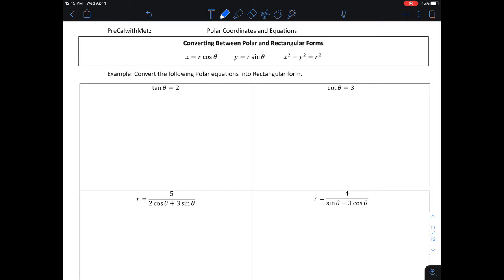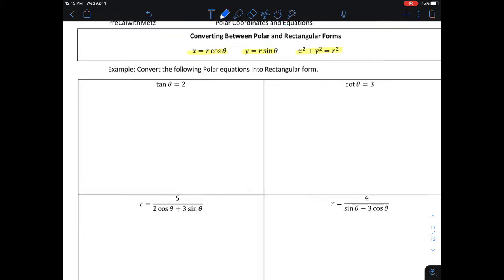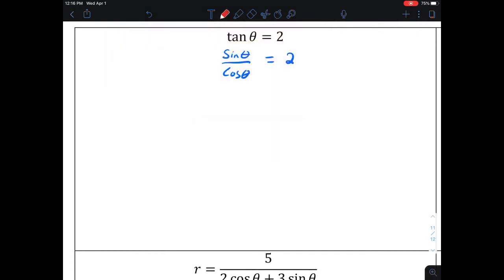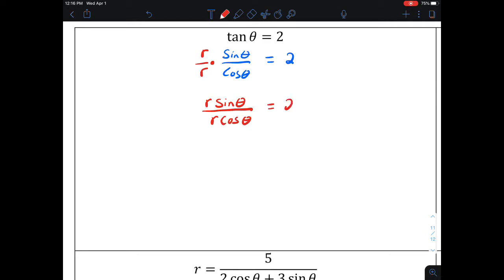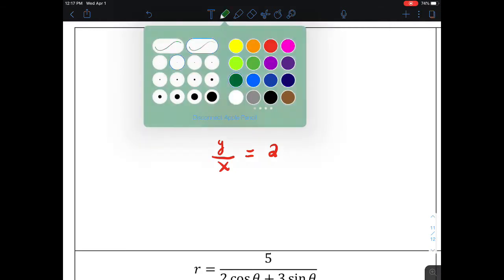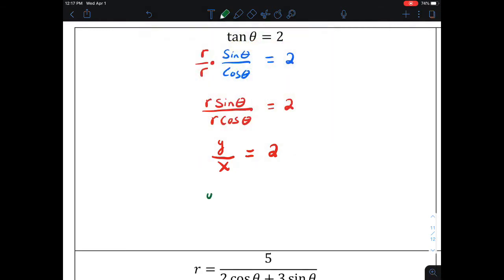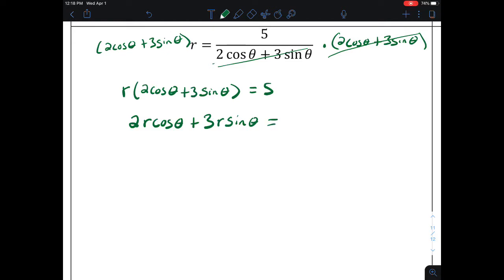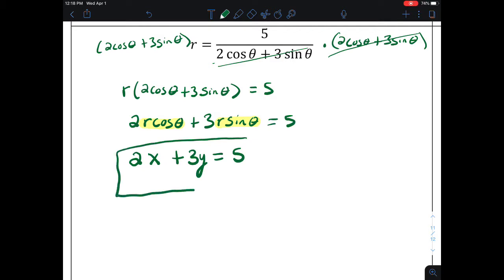PC U8 6 Converting Polar equations into Rectangular